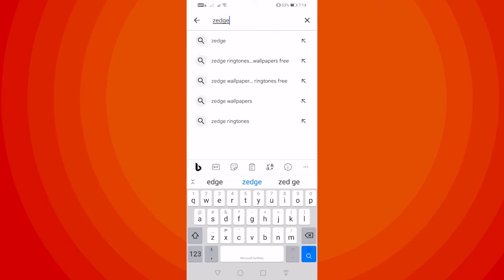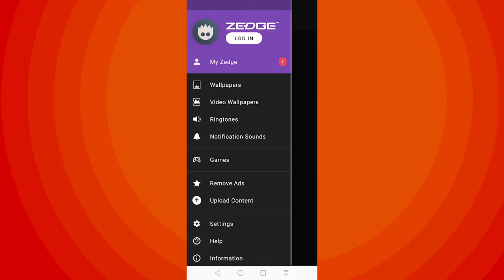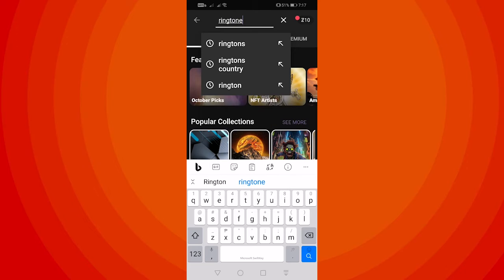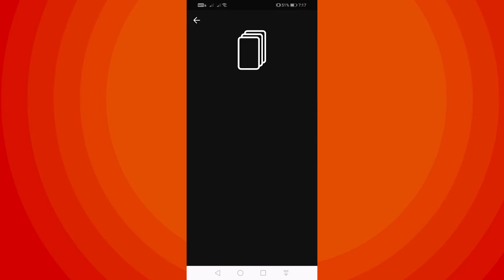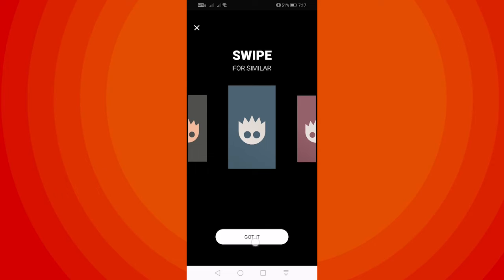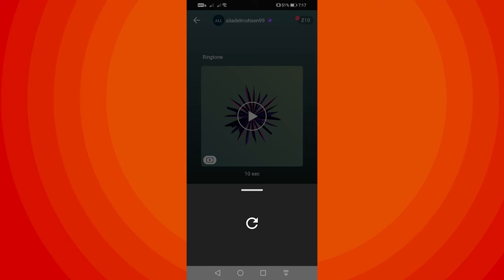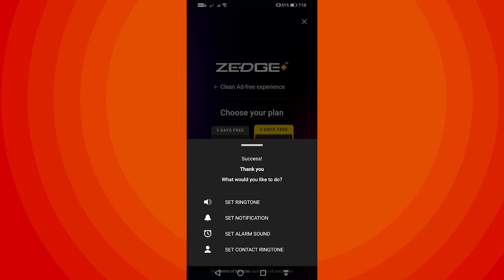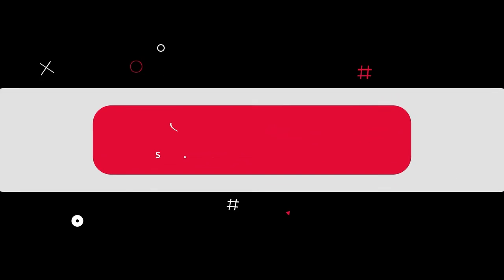How To Download Zedge Ringtones To Android (Quick & Easy)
This lesson will show you how to download Zedge ringtones to Android. Check out the video where we cover step-by-step how to add Zedge ringtones to android.